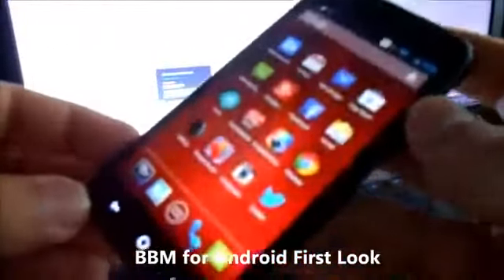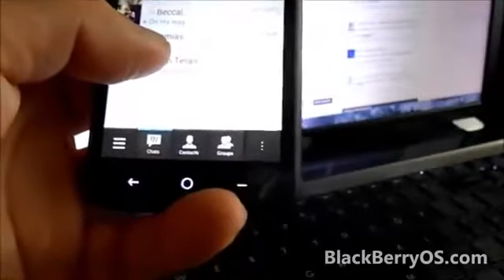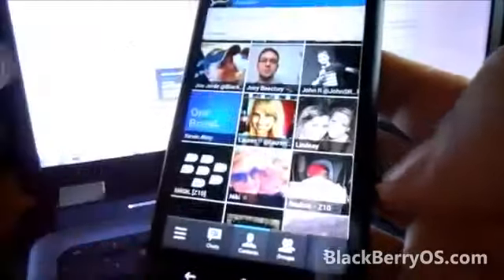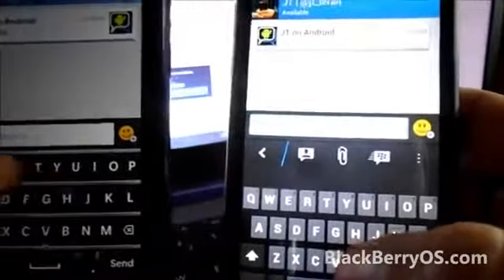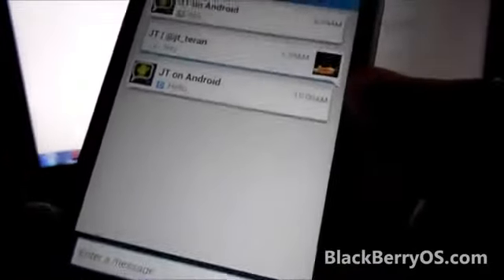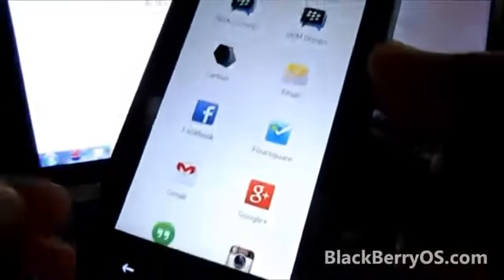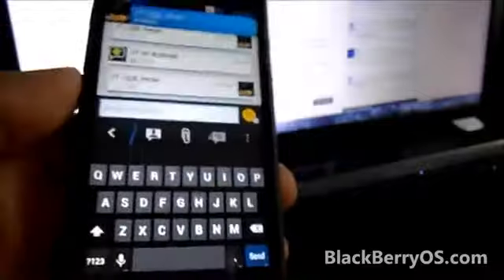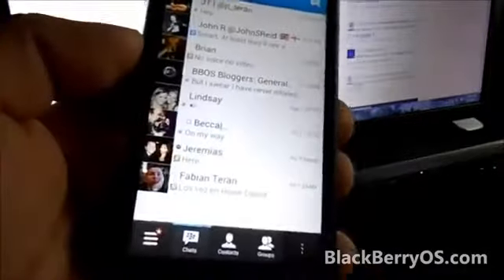Review BBM on Android and IOS BlackBerry Messenger on Android